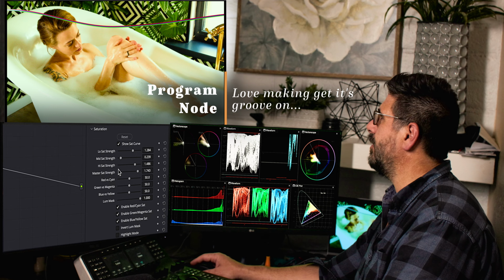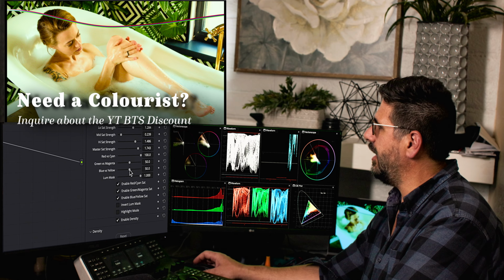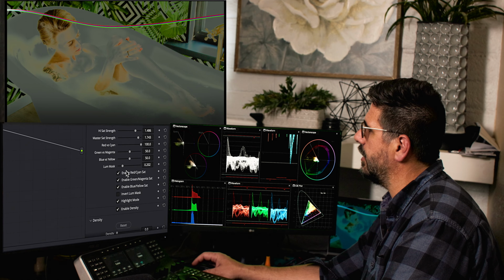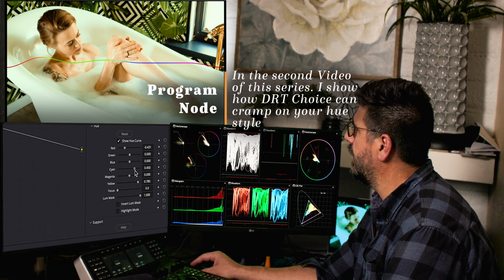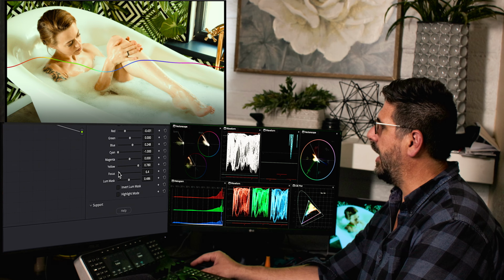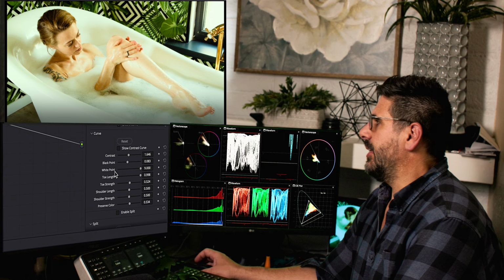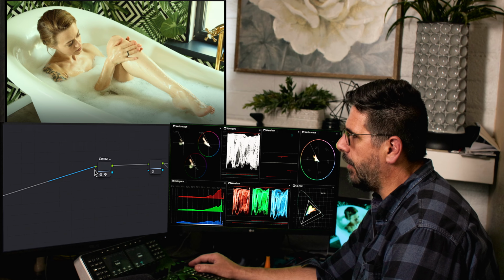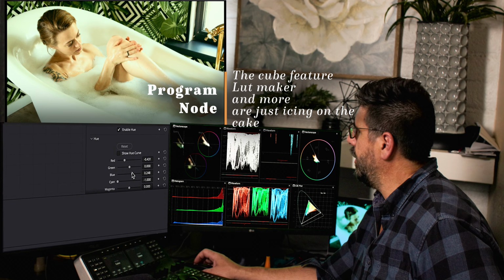More MORE with Contour by @CullenKelly | PT.4 The feature stack keeps going...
In this video, I walk through the new, public release of Contour produced by the team behind the Voyager Luts, Sweet Spot, and more. This is part 4 in a four-part series that looks at some of the alternative settings lower down in the plugin

This is an excellent tool that I use all the time, as you might have seen in my previous videos.

DRT's referenced in this video - Get them at Github

Git Hub DRTs that I like to use